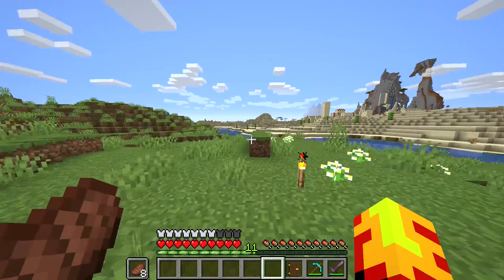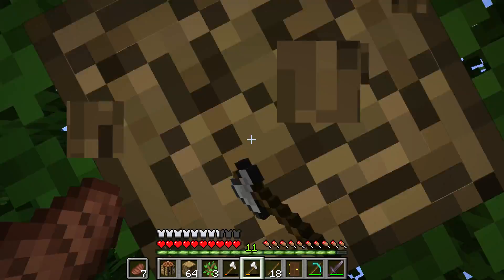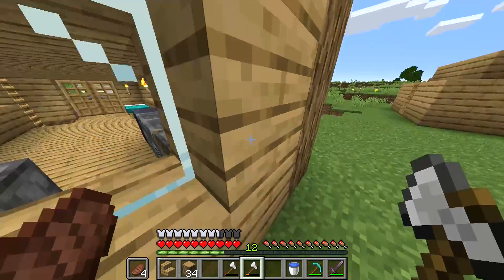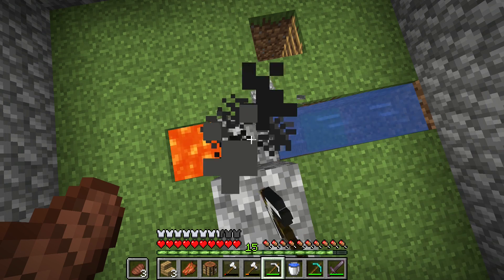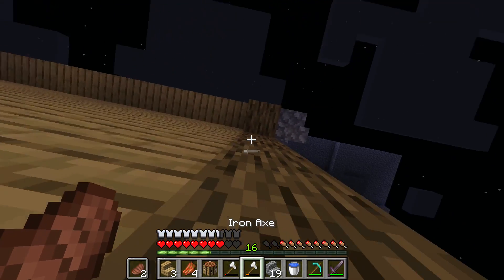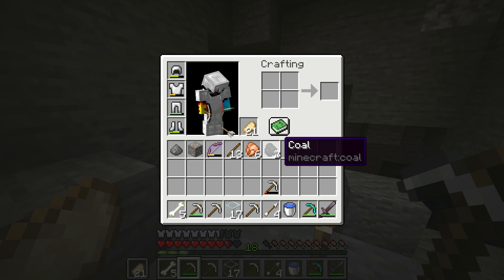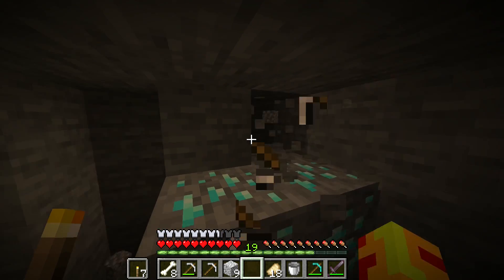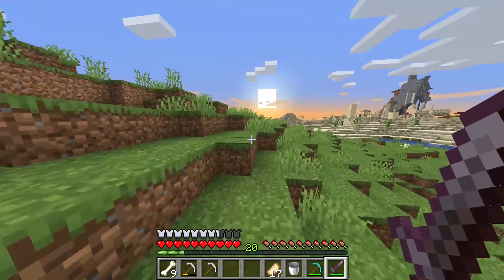RAREST THING IN MINECRAFT!(Minecraft Ep.6)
I finally upgraded the house and also found some diamonds!!! I apologise for not uploading minecraft for a while but I am thankfully uploading now. Also please comment if I should do a Fall Guys Season 2 video!!! I hope you enjoy!